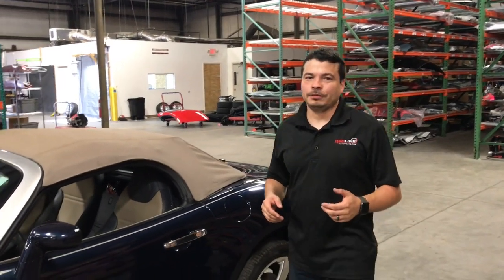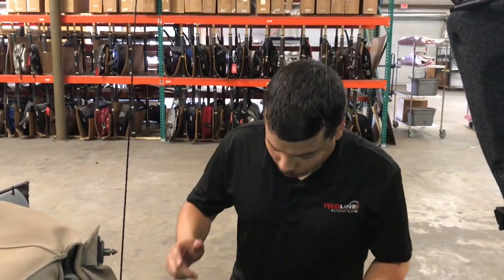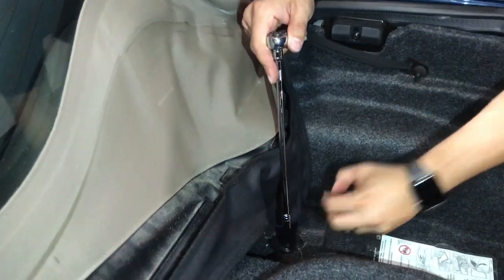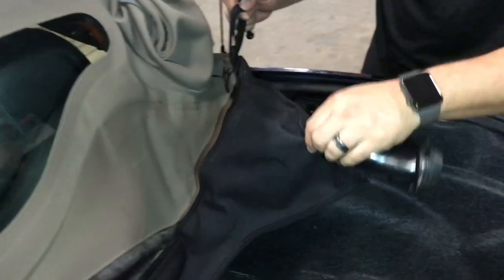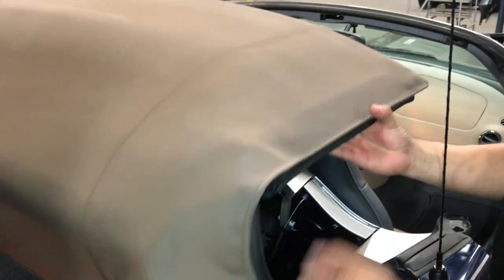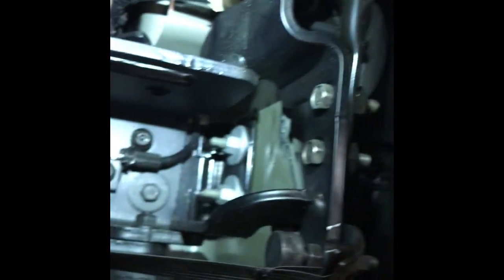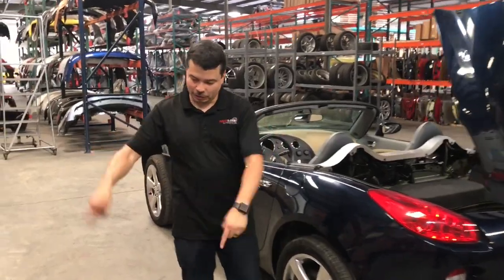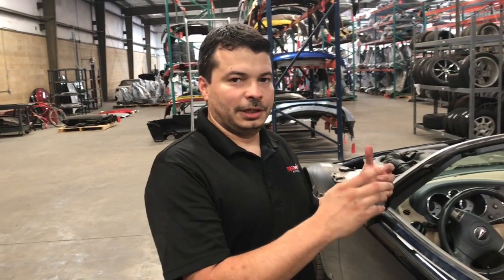How to remove the convertible top on a Solstice and Sky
In this video we show the step by step process to remove the convertible soft top assembly from a Pontiac Solstice or Saturn Sky.